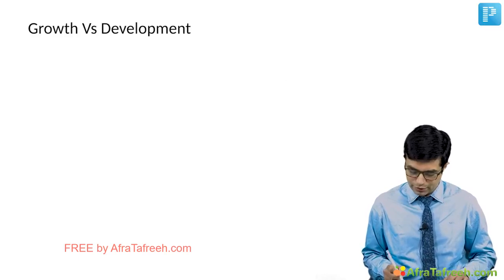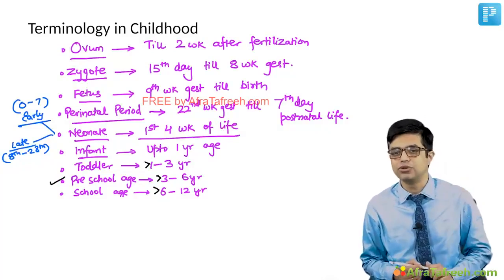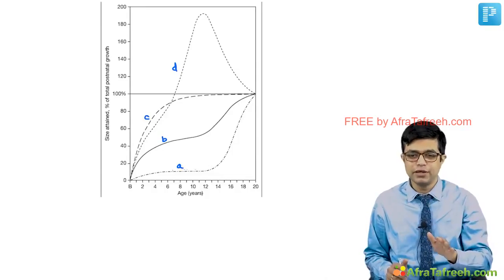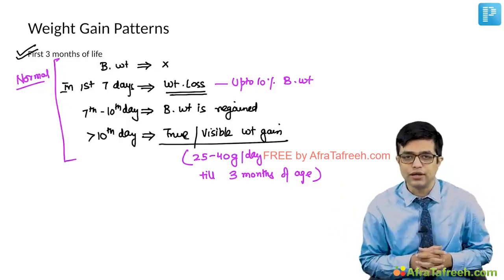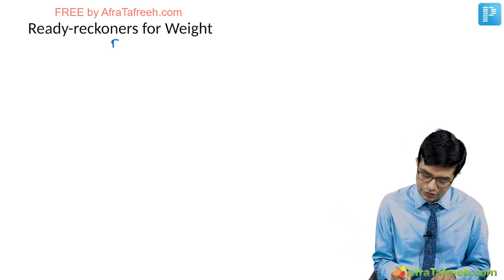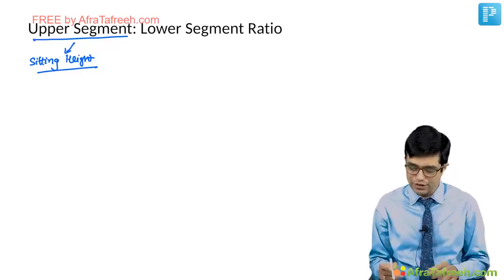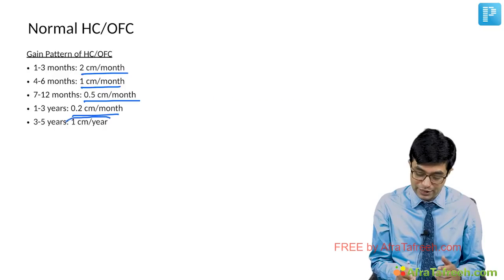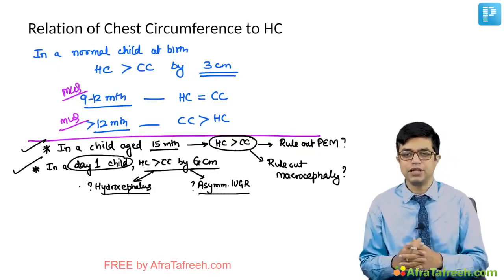growth and anthropometry part1